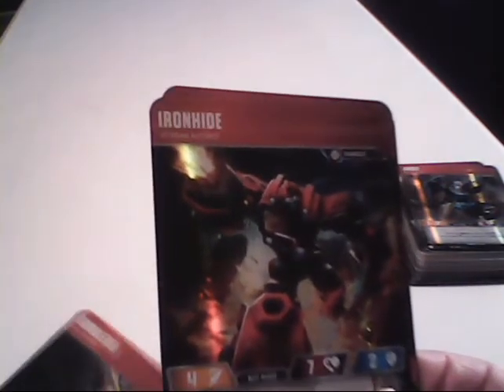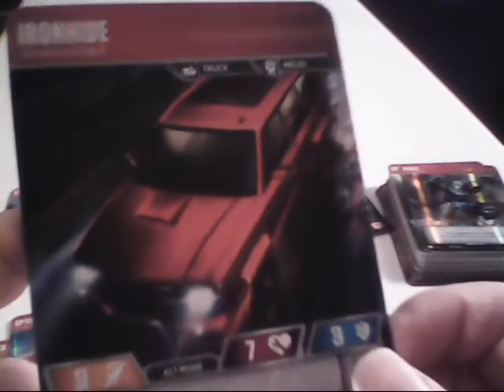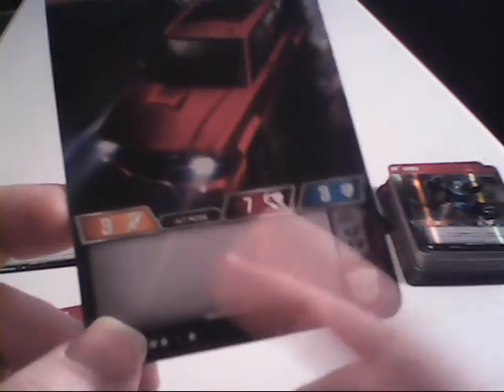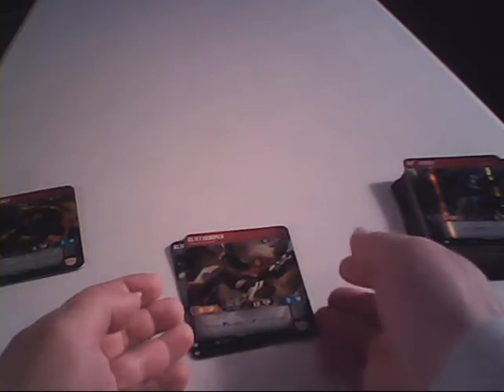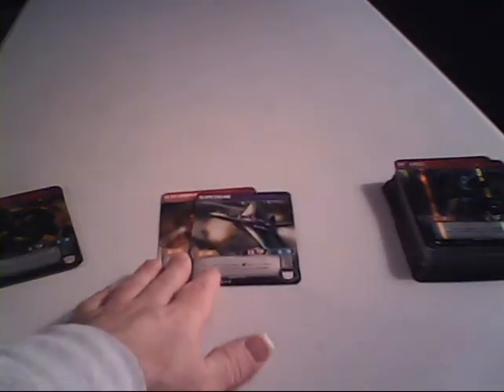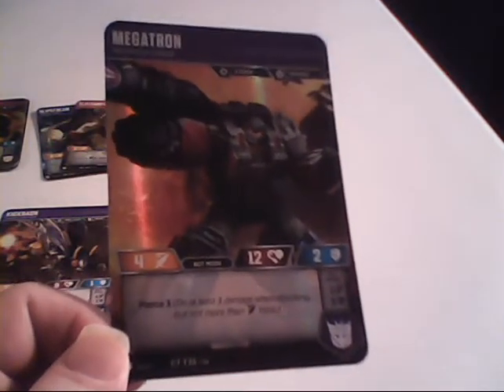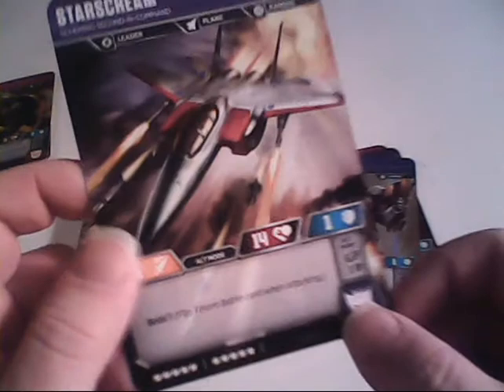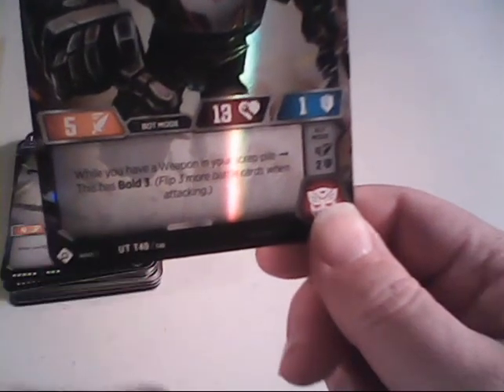Transformer CG Part 1 Transformers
A review of all the Transformer cards for the Transformers card game.